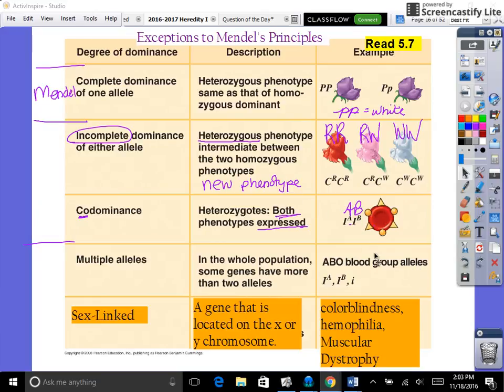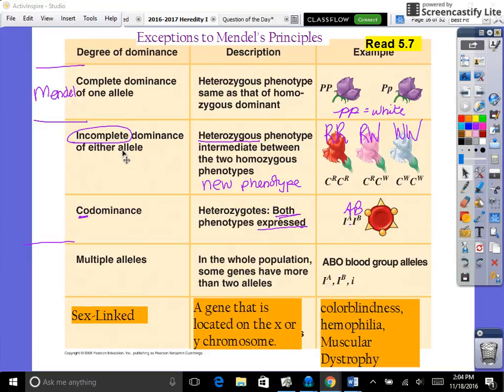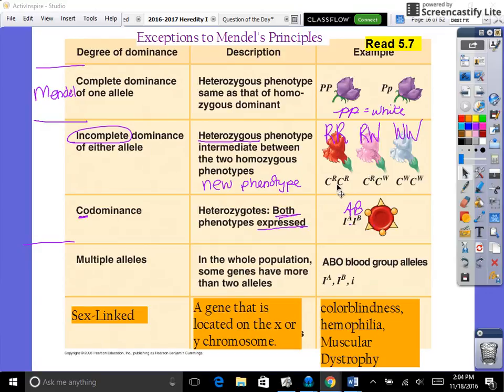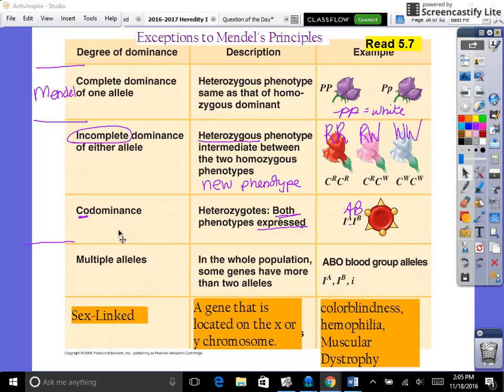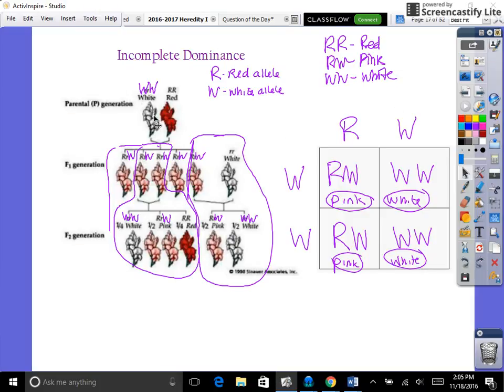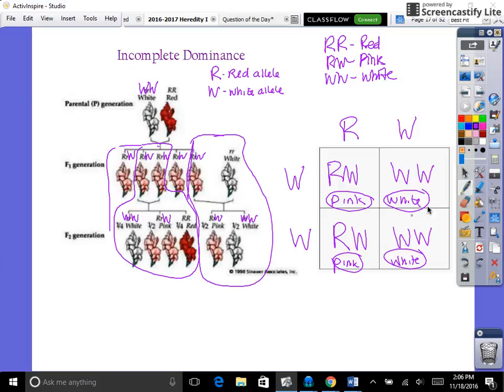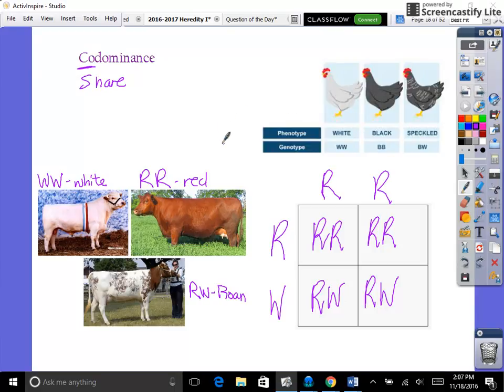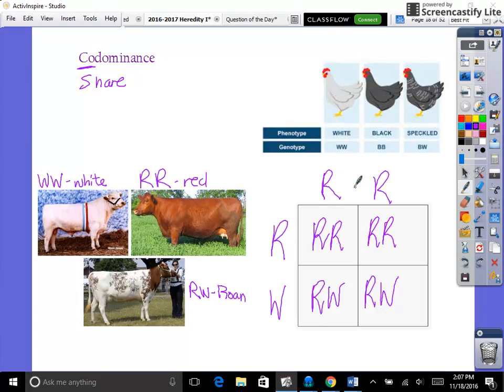Lesson 5.4 Incomplete Dominance and Codominance